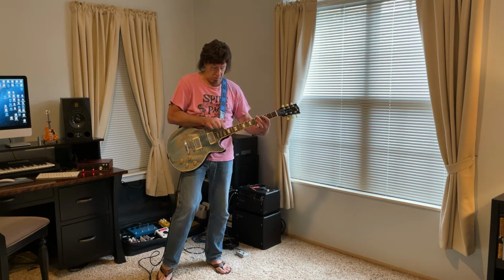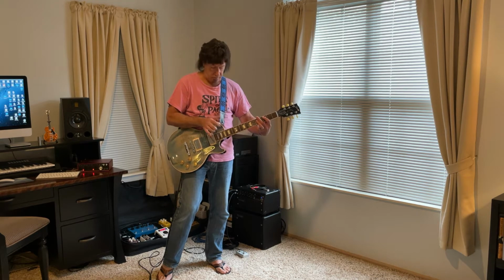Tom Weisend's guitar tutorial 10 5 2021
Here's a inside look at the guitar parts played on "Girl You Got Me Singing Tonight".